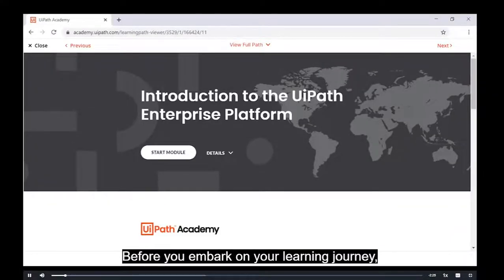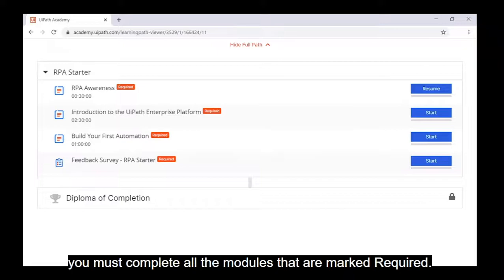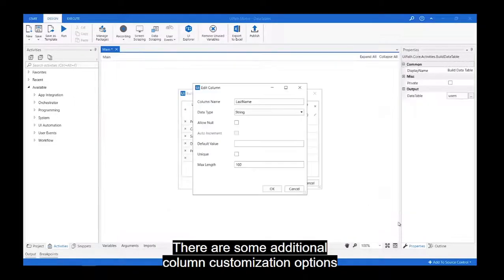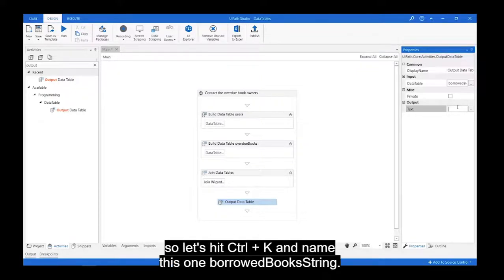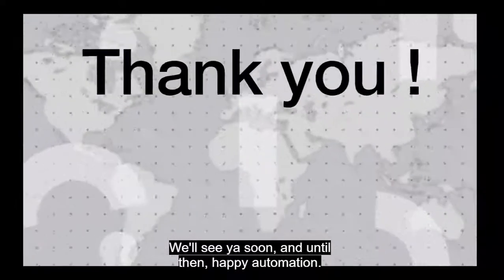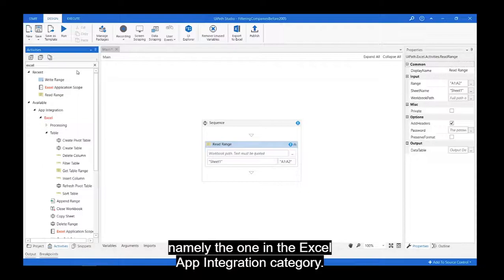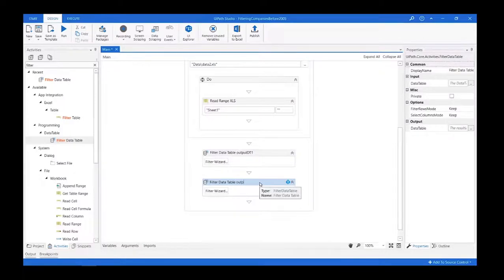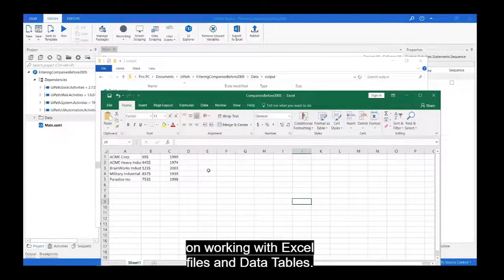2022 04 27 12 15 36 Excel and Data Tables 01